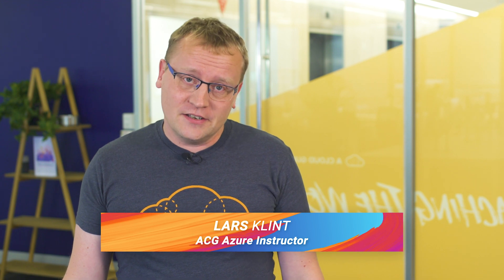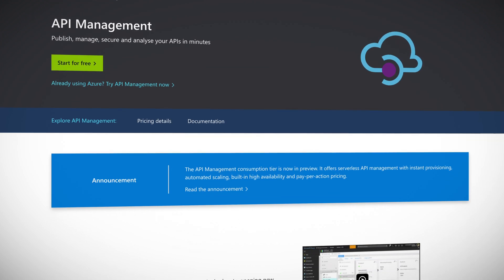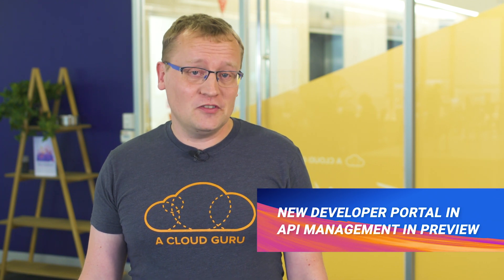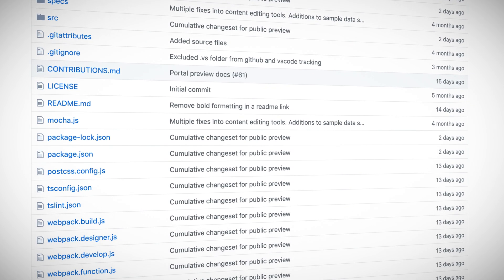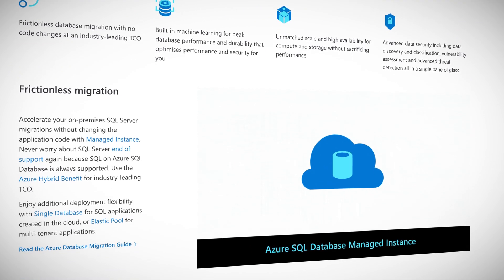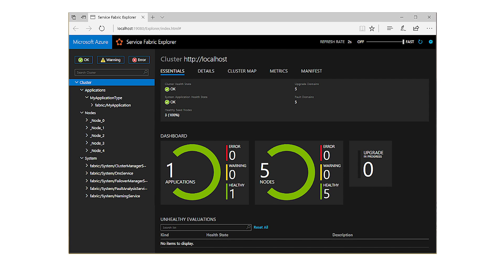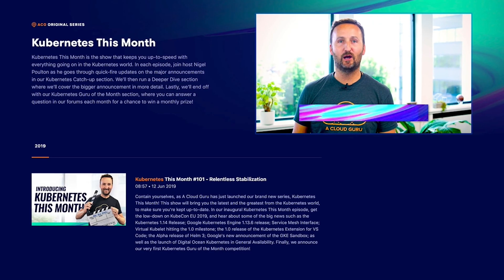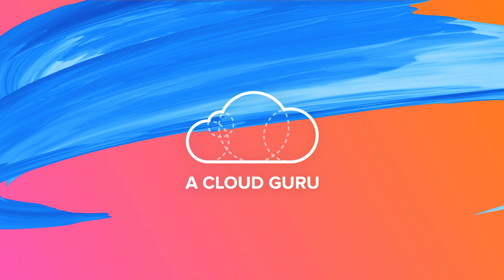Azure gets a new developer portal for API Management & a new version of Azure Service Fabric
This time on Azure This Week, Lars covers the new developer portal for API Management, 4 vCore instances which are available for Azure SQL Database and Azure Service Fabric which is now in version 6.5.

4 vCore Azure SQL Database managed instances on Gen5 hardware